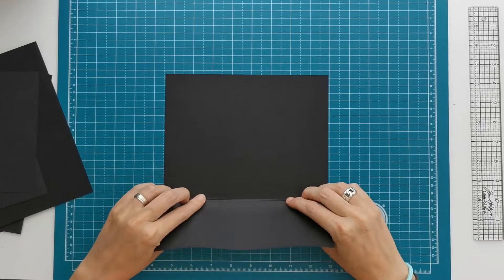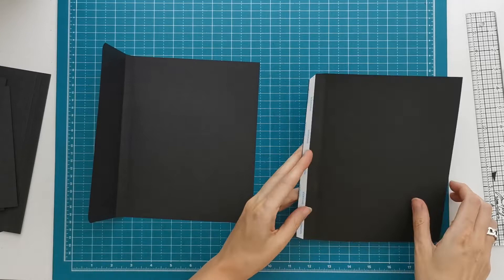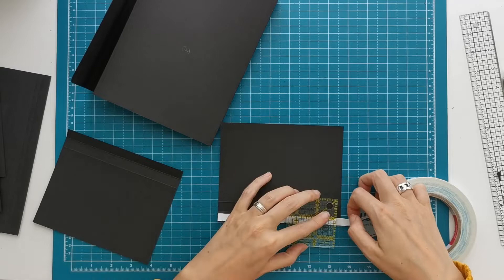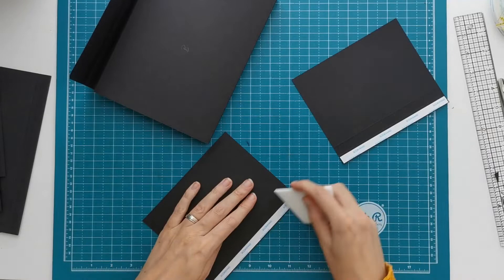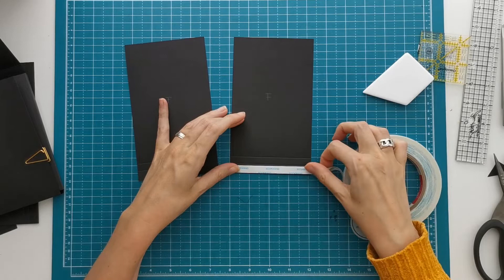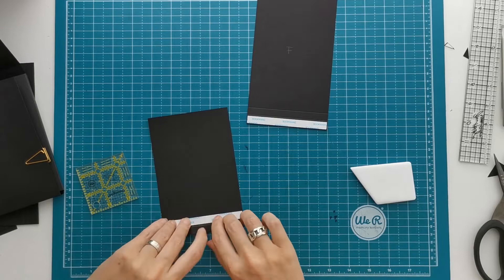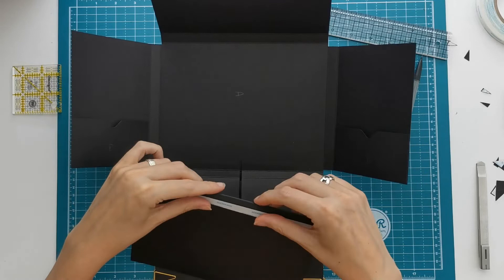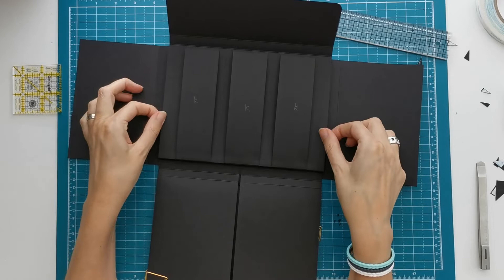Wallet folio - construction tutorial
I'm creating a quick, easy and fun folio in a wallet style. The whole construction (cutting, scoring and construction) took me about 1 hour.

The cutting guide is available at my website (free pdf)
There you can also find other projects / cutting guides. And you can find tutorials and albums that are for sale.

Join my facebook group (scrap, coffee & friends) and share your take on my projects, I would love to see them!